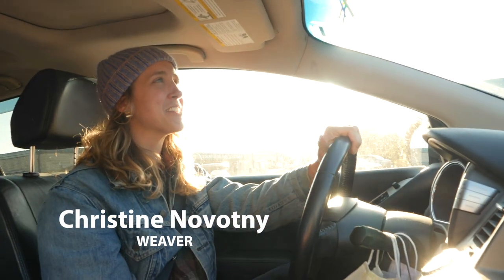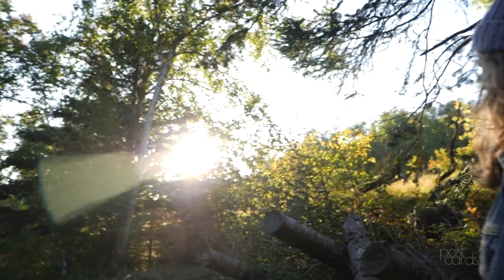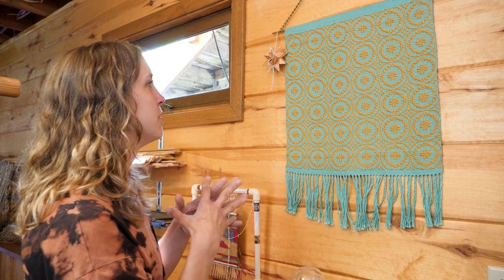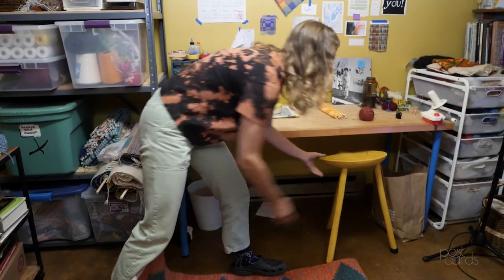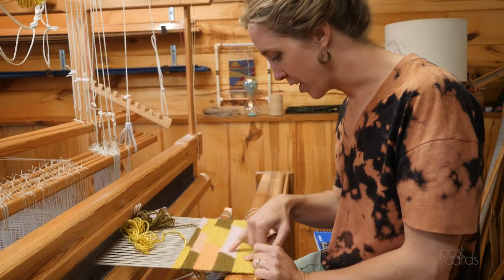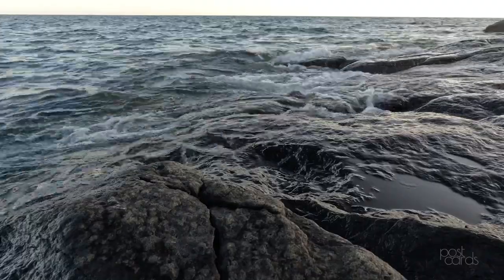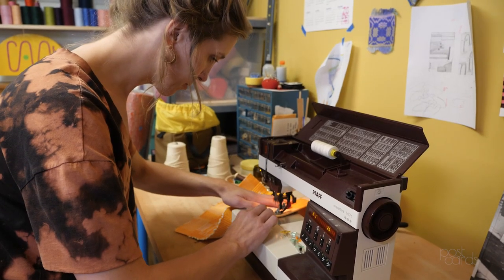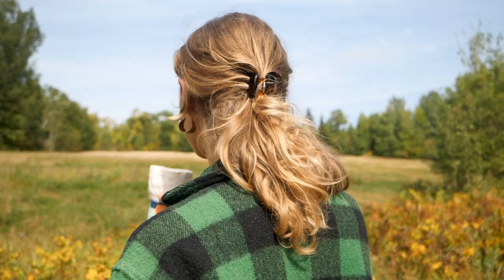The Loom is Her Calling | Christine Novotny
Christine Novotny began her career in the arts by going to school in Bloomington, Indiana for painting, but found her calling as a weaver years later when she learned to weave in Minnesota.

Postcards is an award-winning series showcasing the arts, history, and cultural heritage of western Minnesota and beyond. Funding for Postcards comes from the Minnesota Arts and Cultural Heritage Fund.